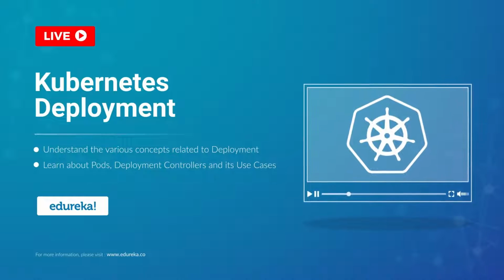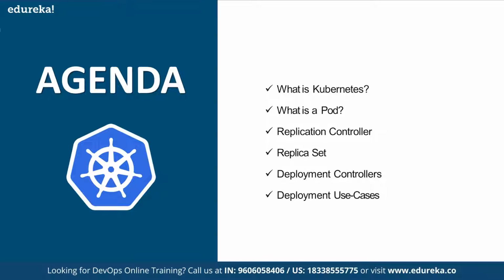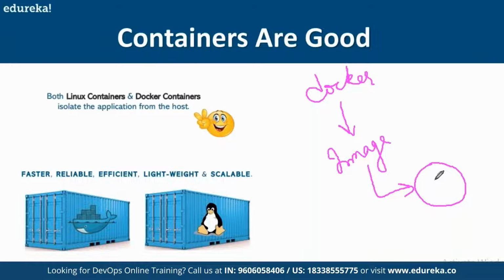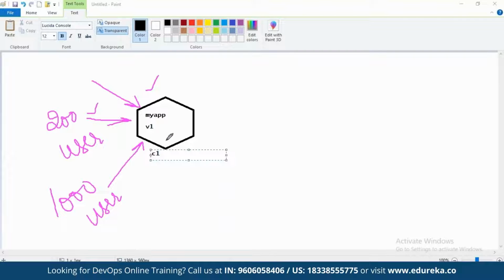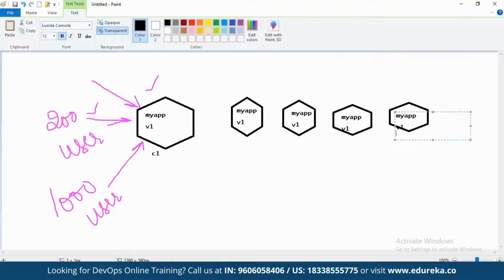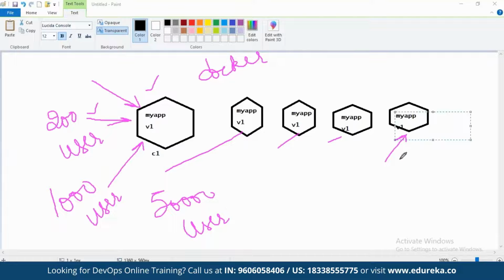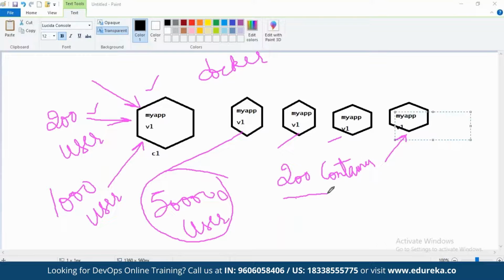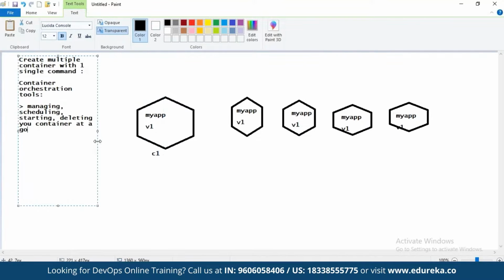Kubernetes Deployement | Kubernetes Deployment Tutorial | Edureka Rewind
🔥𝐄𝐝𝐮𝐫𝐞𝐤𝐚 𝐊𝐮𝐛𝐞𝐫𝐧𝐞𝐭𝐞𝐬 𝐂𝐞𝐫𝐭𝐢𝐟𝐢𝐜𝐚𝐭𝐢𝐨𝐧 𝐓𝐫𝐚𝐢𝐧𝐢𝐧𝐠 (Use code "𝐘𝐎𝐔𝐓𝐔𝐁𝐄𝟐𝟎")
This Edureka video on "Kubernetes Deployment Tutorial " will help you understand the various concepts related to Deployment in Kubernetes.